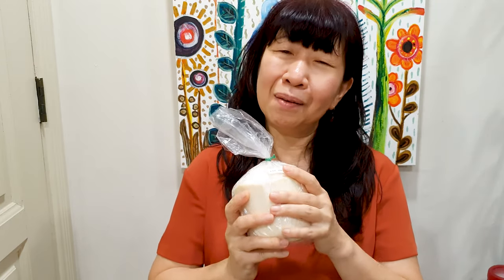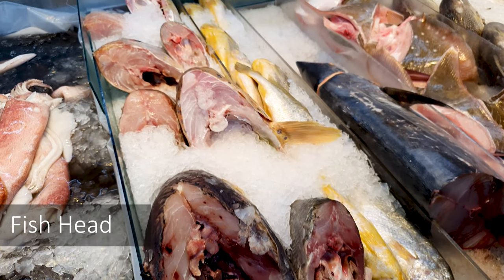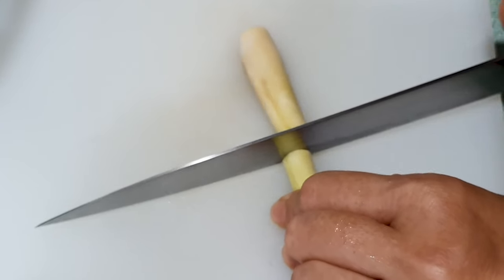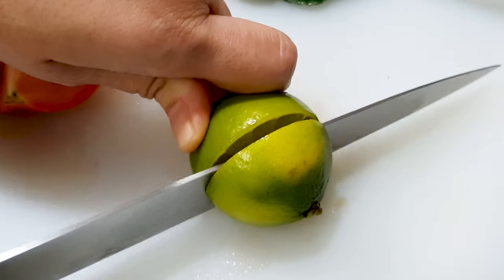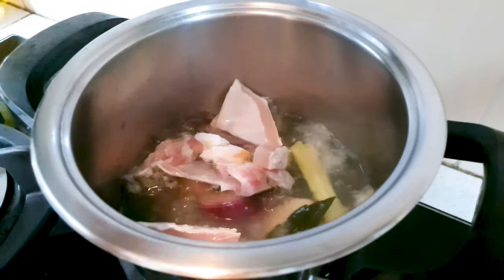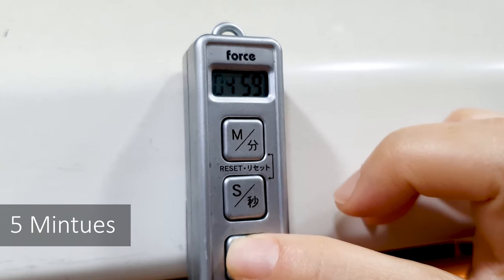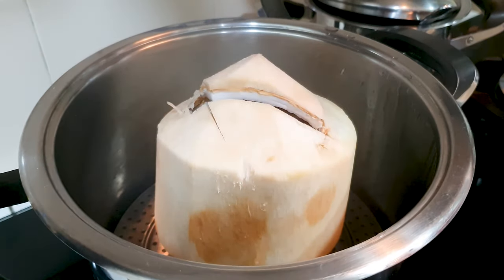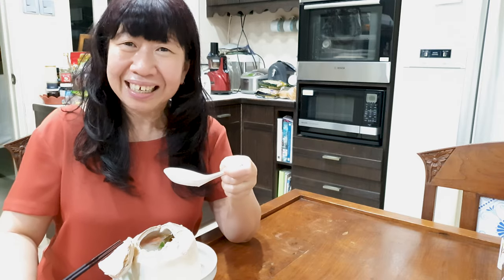COCONUT FISH HEAD POT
This is a nutritious and refreshing soup recipe. Perfect as a light delicious meal that is easy on the digestive system.

Ingredients:
1/2 Fish Head -chopped
1 Young Coconut
1 Tomato
1 Thai Lime
1 stalk Lemongrass
1 Red Onion
1 thumb Blue Ginger ( Galangal)
4 Thai Lime Leaves

Thankful for healthy food that nourishes our body daily!

Chee xx
B. Sc Holistic Nutrition